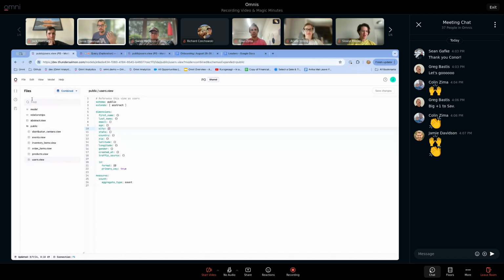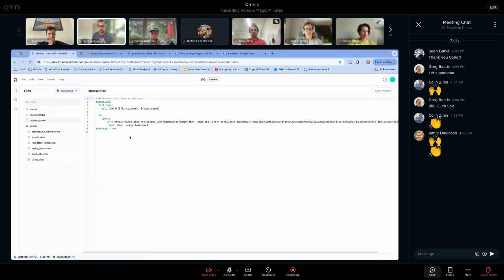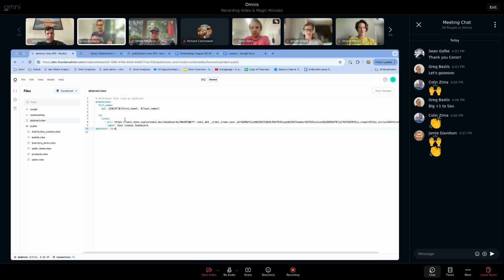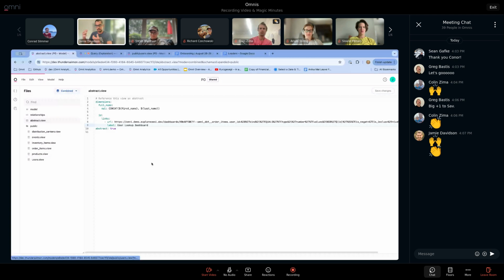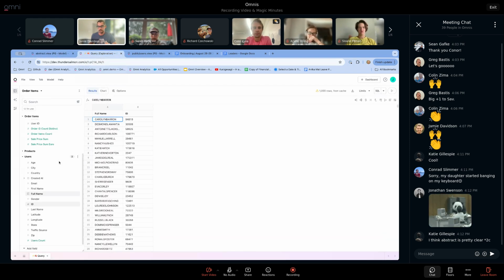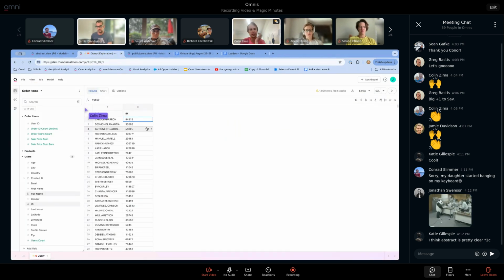2024-08-09 Abstract in the Model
New `abstract` files in the model allow for fields, views, topics declarable without attachment to a table - this opens up new use cases for model inheritance and layering we'll be highlighting soon